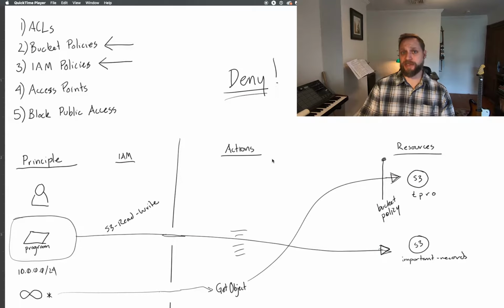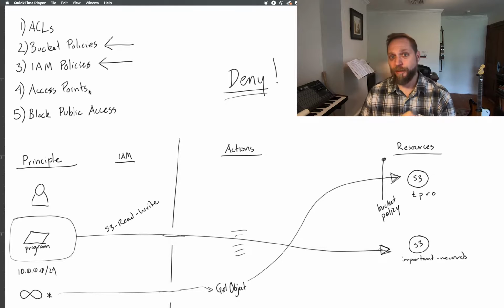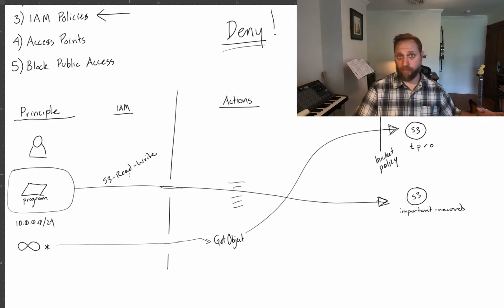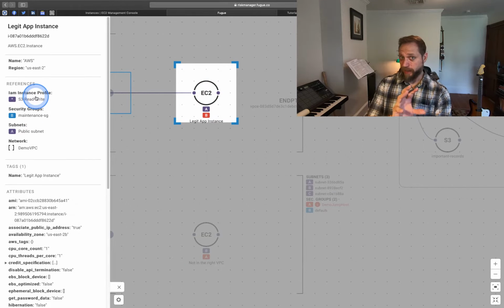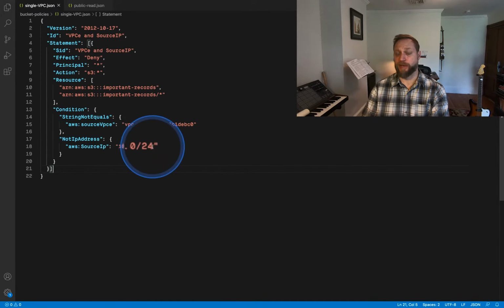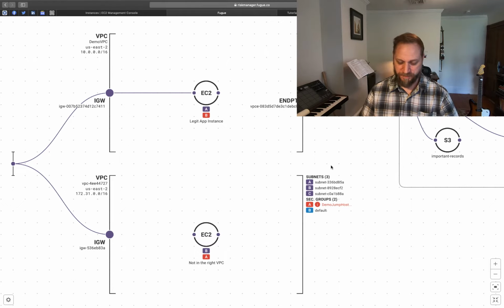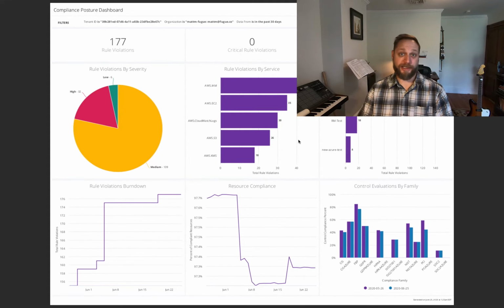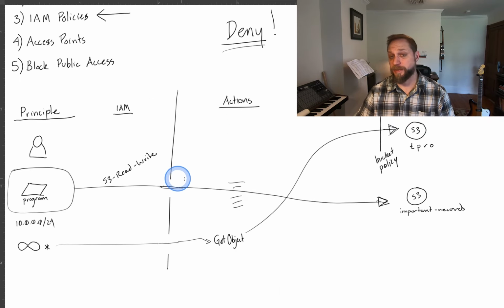Cloud Security Masterclass S3 Part 2: Followup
In this video, Josh Stella provides additional insight into the five layers of Amazon S3 Security. for more information.